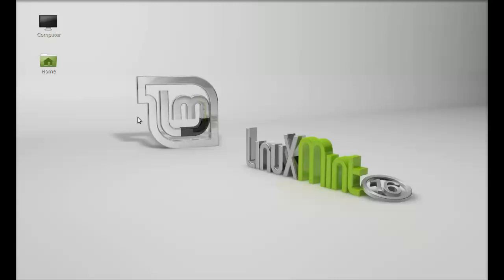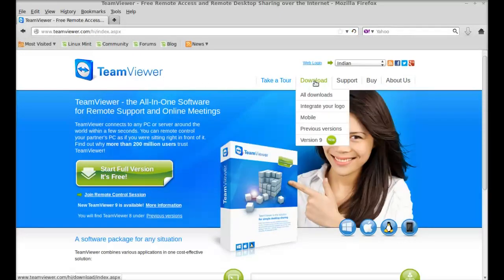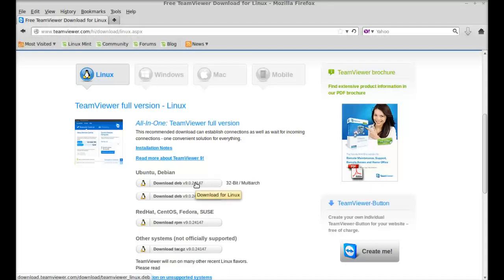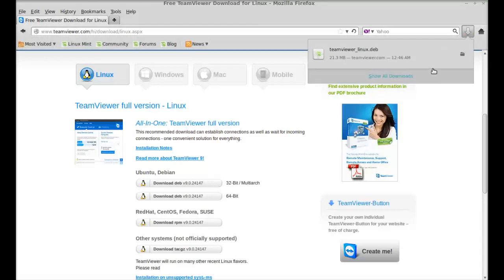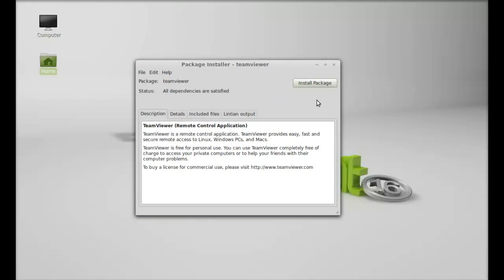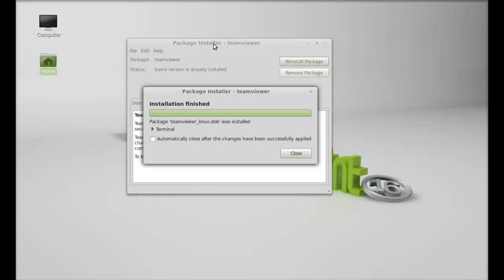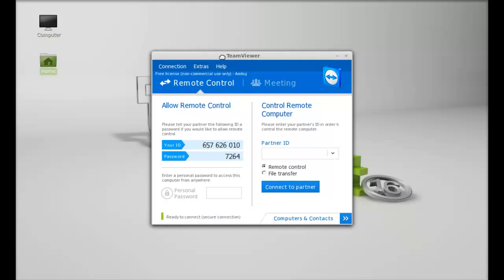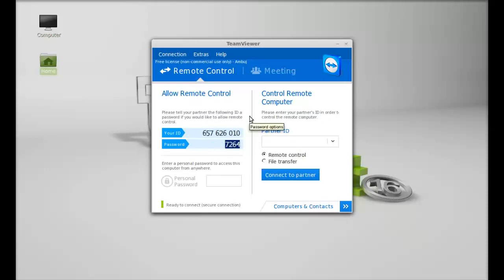Teamviewer 9 for Linux Mint 16 ( Ubuntu)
TeamViewer is a proprietary computer software package for remote control, desktop sharing, online meetings, web conferencing and file transfer between computers.